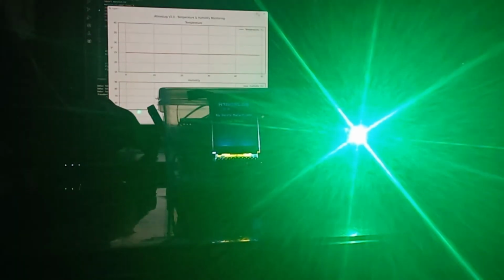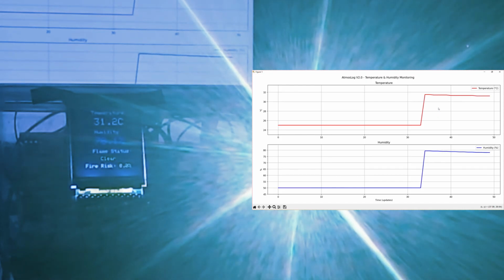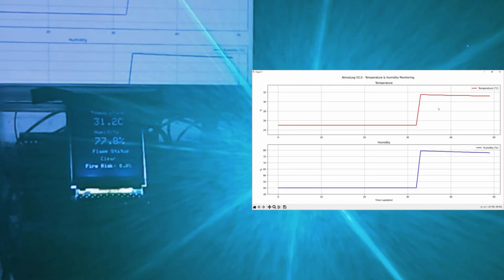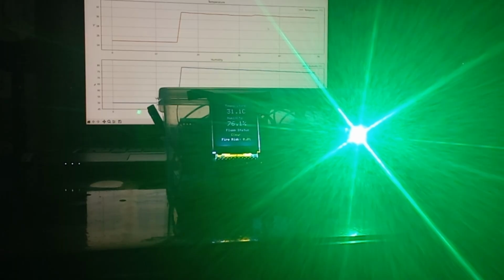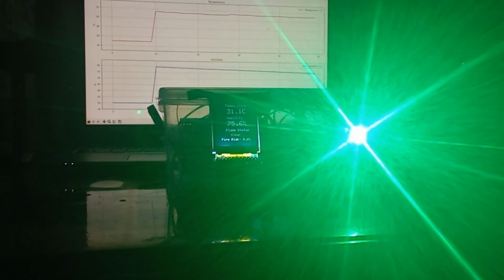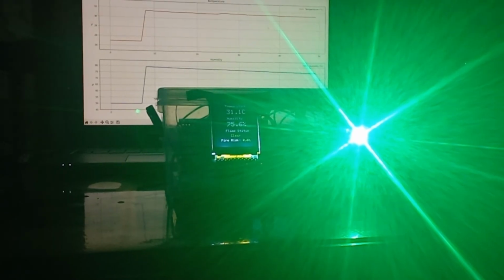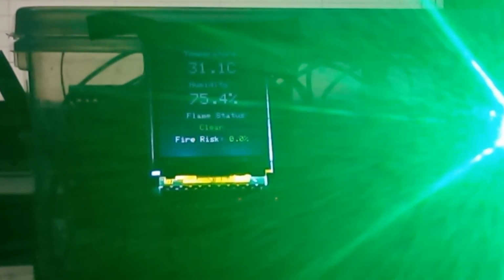AtmosLog v2 | Arduino Environment Logger Demo (Improved Build)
AtmosLog v2 is the improved build of my Arduino-based environment logger.
This prototype has:
- DHT11 sensor for temperature & humidity
- SD card logging
- TFT LCD display
- Bluetooth transmission for live graphing in Python
- Flame sensor monitoring & fire response

In this video:
- Introduction to the build and improvements
- Live demo of the LCD display, Bluetooth readings, and Python graph visualization
- Fire detection and system response
- Notes on design trade-offs and

📌 SD card logging is not shown live because removing the card while active can corrupt files.
📌 All code, schematics, and sample SD logs are available in the repo below.

###  Technical Notes
- Flame sensor:
  • Analog output → 0–1023 (Arduino’s 10-bit ADC)
  • Digital output → 0 or 1 depending on the onboard threshold and how you adjust it
  • The analog measurement reflects the intensity of infrared radiation detected by the sensor’s IR diode.

- Boundary conditions for the demo:
  • Humidity threshold: 78%
  • Temperature threshold: 35°C

- Buzzer: Quieter than intended due to powering limitations. In a future revision, I’d drive it independently for stronger output.

🌐 Project Page (portfolio): [working on this** :)]